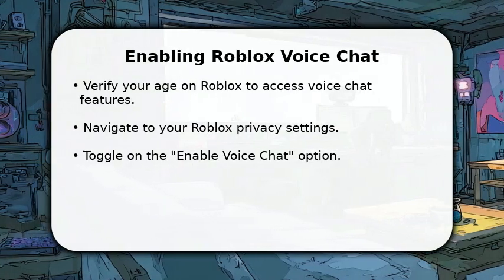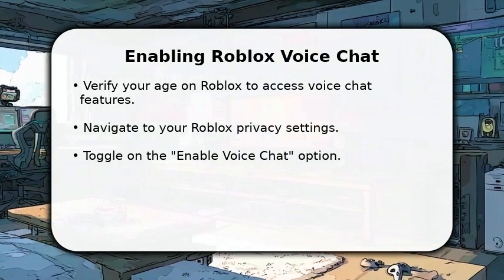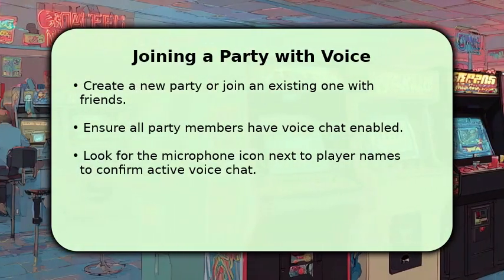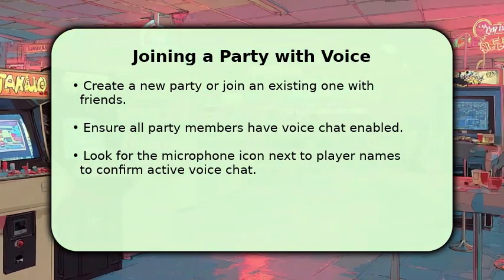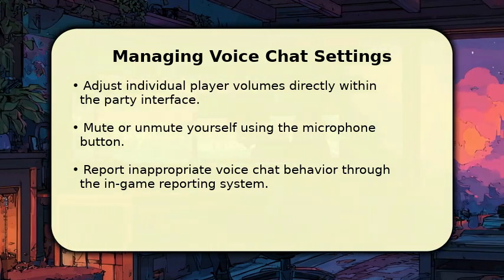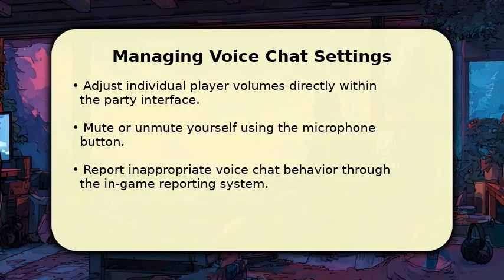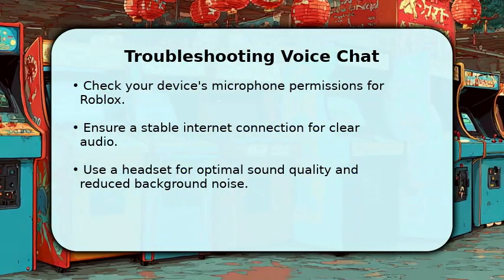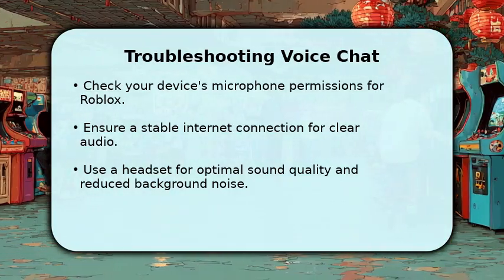How To Use Roblox Party Voice Chat 2025 - Full Guide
▸ :^) Master Roblox Party Voice Chat with this comprehensive full guide! In this video, you'll learn exactly how to use Roblox Party Voice Chat, from initial setup and enabling the feature to joining your friends in party voice chat. We'll walk you through activating voice chat, understanding its features, and even troubleshooting common issues to ensure a smooth in-game communication experience. Whether you're new to Roblox voice chat or looking to get more out of your party experience, this tutorial has everything you need to get started. Elevate your Roblox gameplay and connect with friends like never before!